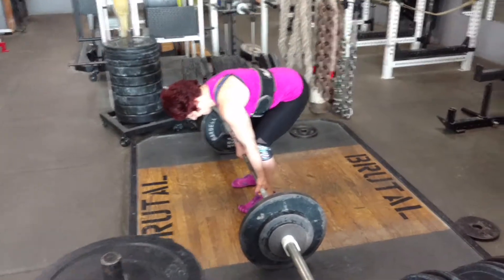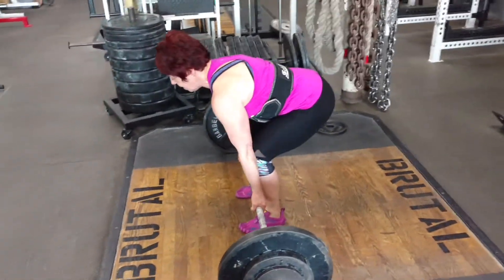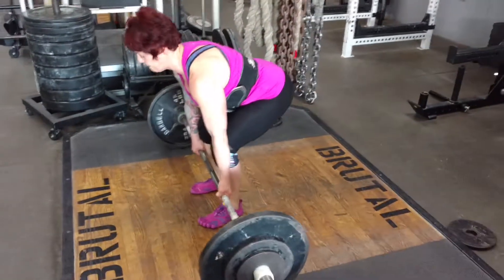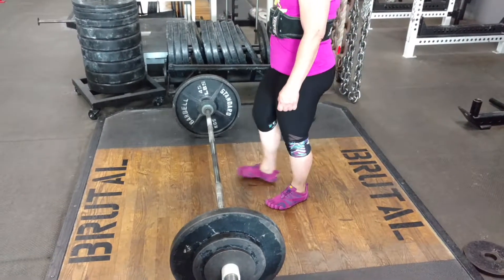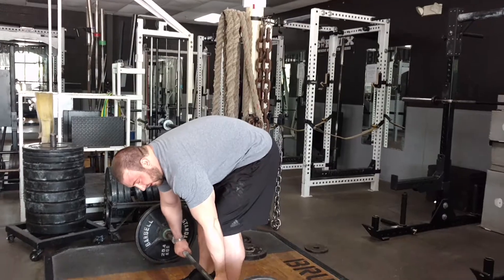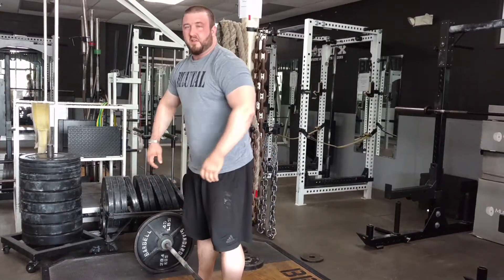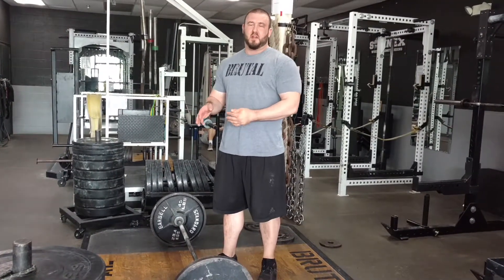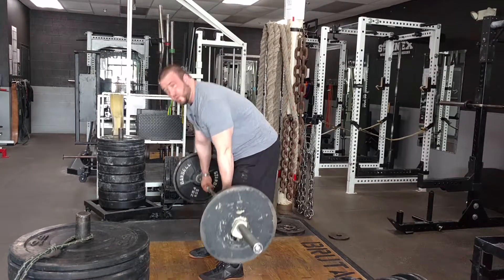Brutal Iron Gym - Conventional Deadlift Set Up & Weakness Training Advice (see description)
Does anyone even do Conventional Deadlifts anymore???
I mean with all the cool kids on "Insta" pulling Sumo who would dare be seen doing Conventional Deadlifts??!!!
Well, for you few brave souls left out there in the iron world this post is for you!!!
In these videos we discuss proper hip height for the starting position of a Conventional Deadlift
And! We cover how to identify if your legs or backside is what's holding you back from your next PR!
Give the videos a listen and I hope they help... but if they do don't tell anyone!!!
Remember, conventional is just too, uh, conventional to be cool
Instead tell everyone you're pulling Sumo with a mixed hook grip and you'll be accepted as 😎